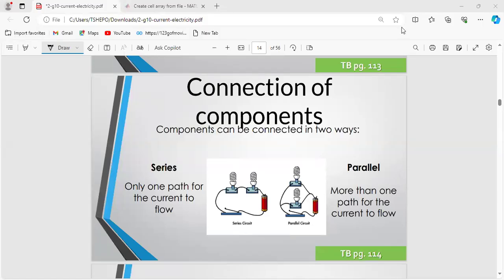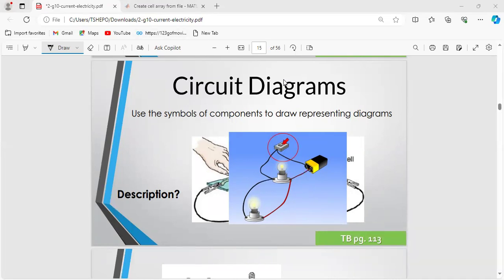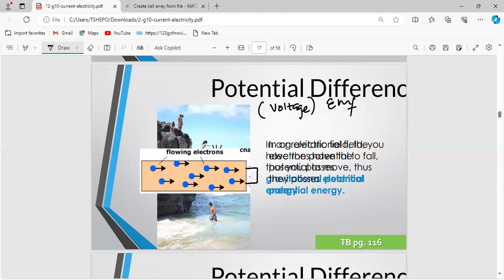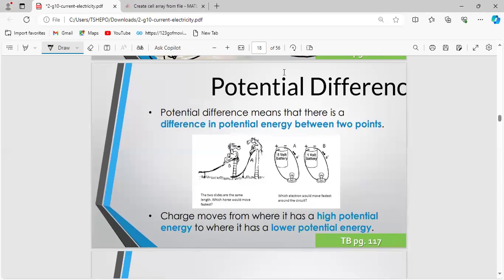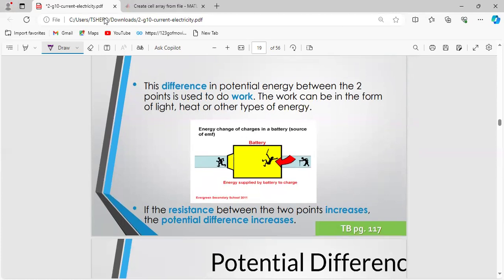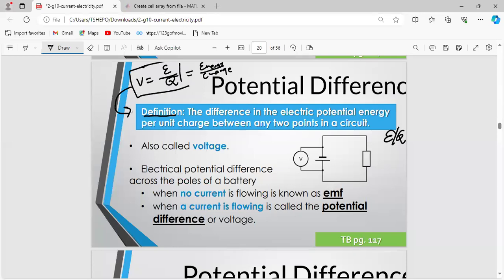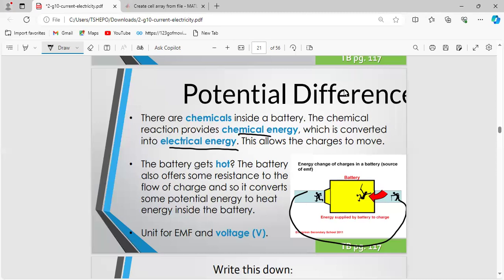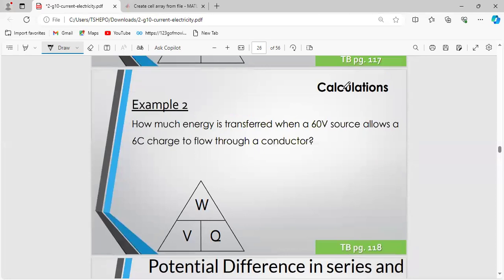Electricity basics. Part 2.